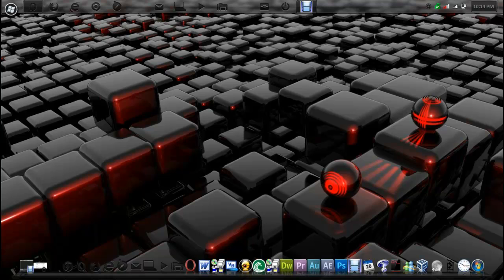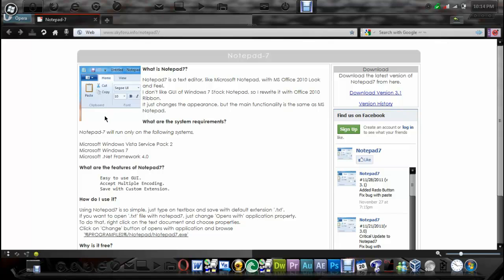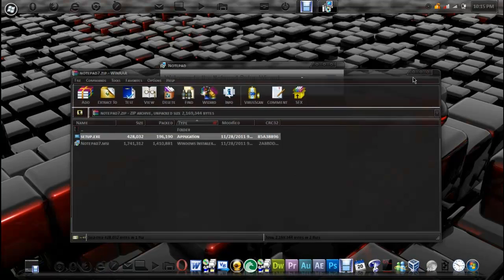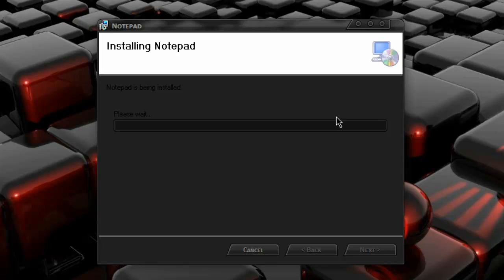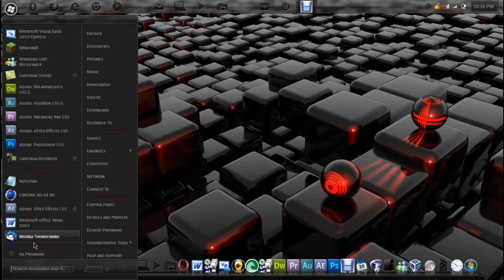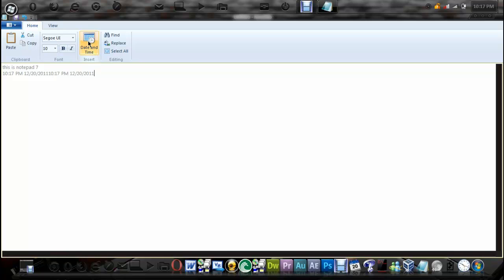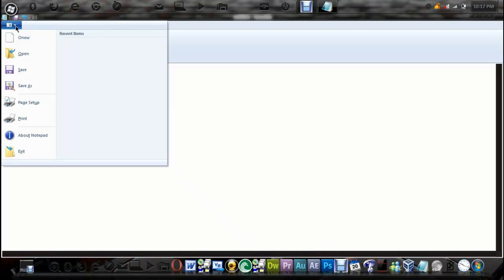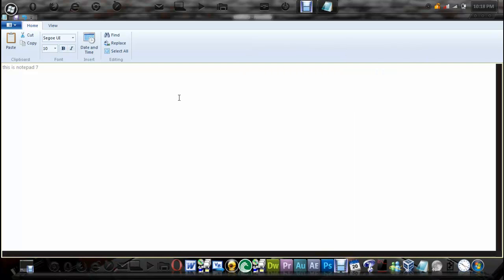Notepad -7 Review (Ribbon feature)